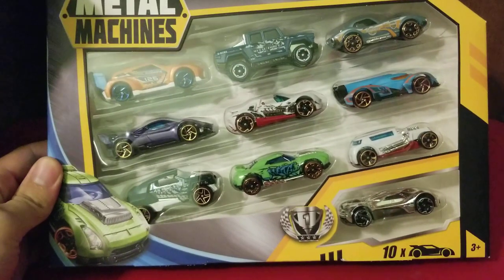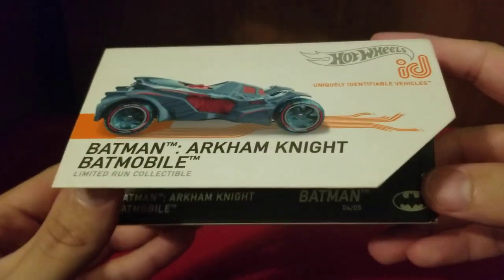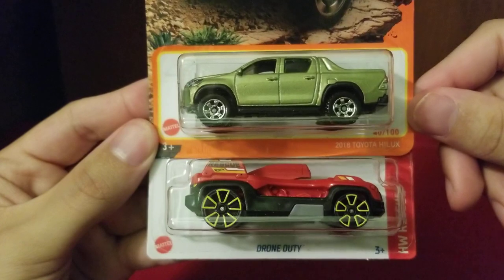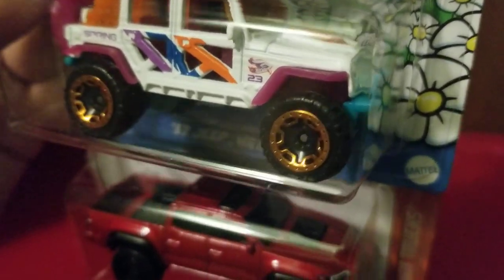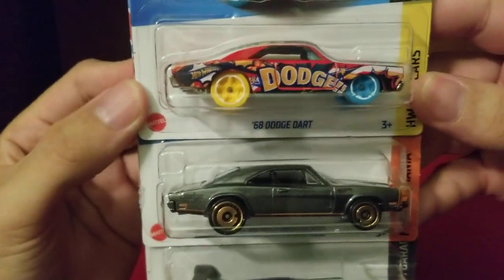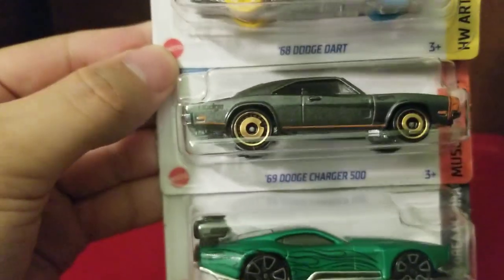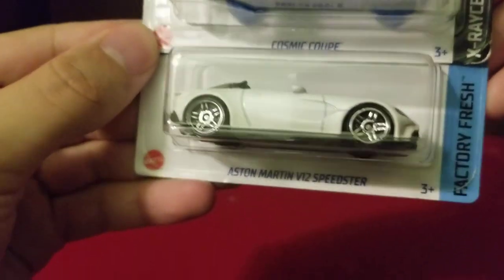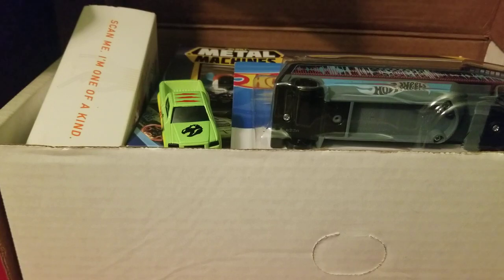machinecore500 showing the cars that I have collected for the upcoming livestream